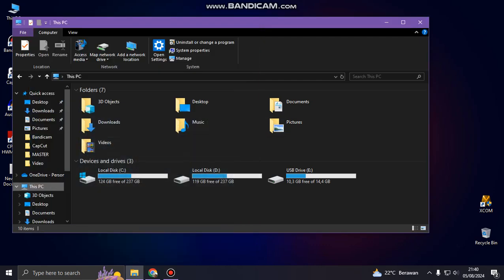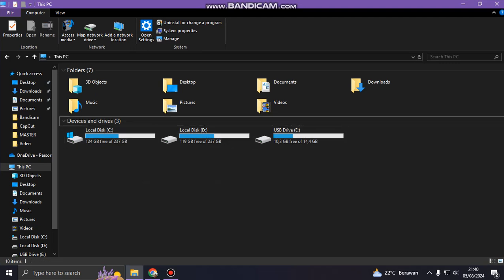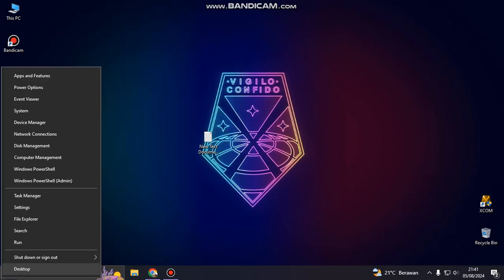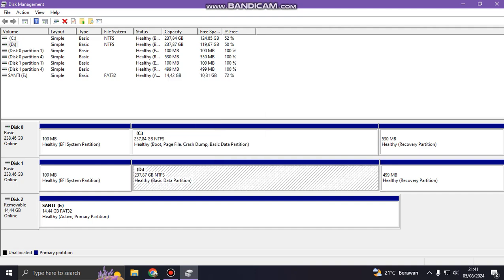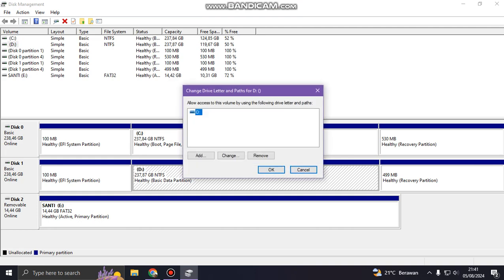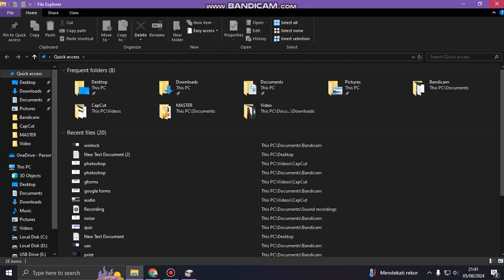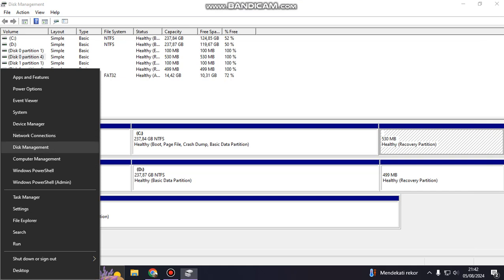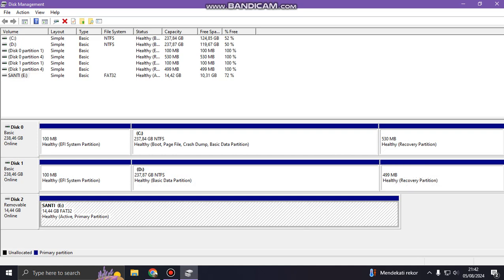✅ LEARN: How to Install and Activate a Second Hard Drive in Windows 10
How to Install and Activate a Second Hard Drive in Windows 10.